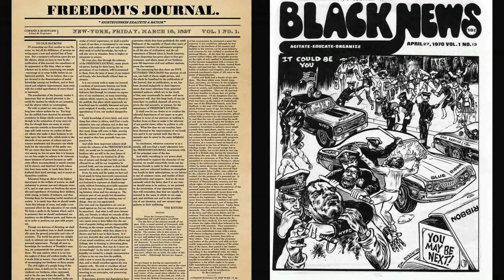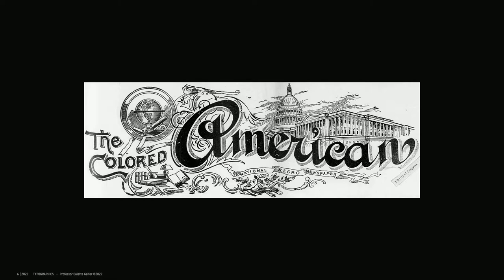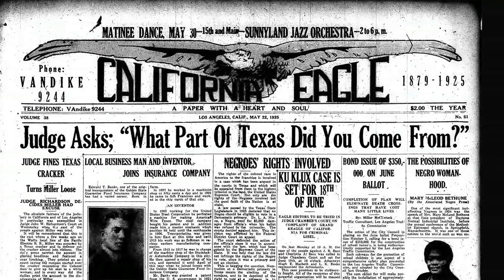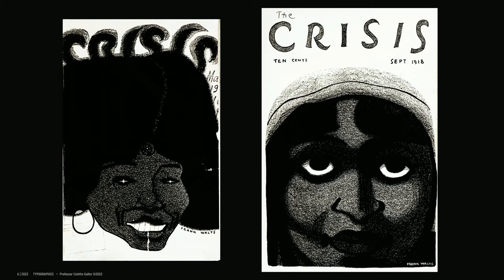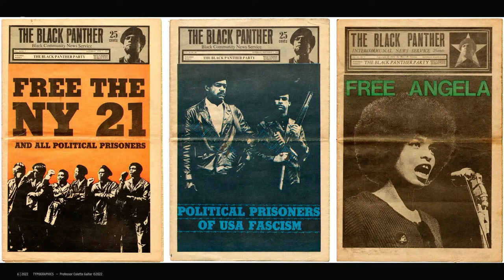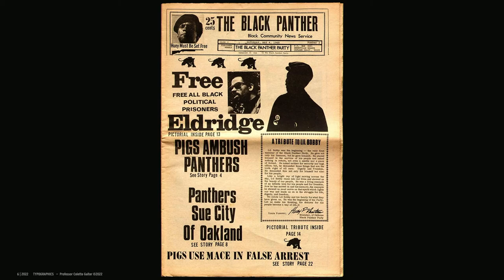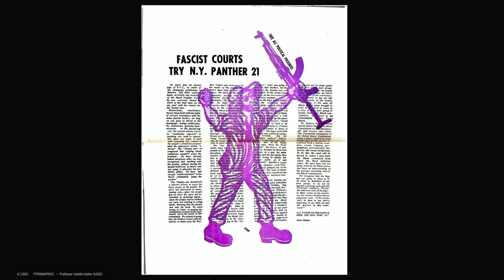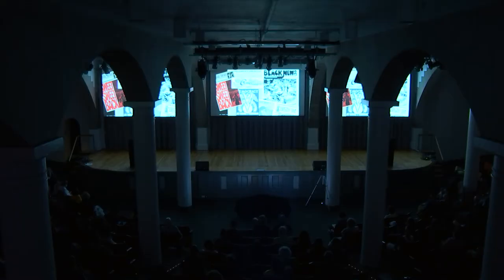Typographics 2022: Liberated Pages from Segregated Spaces with Colette Gaiter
This talk took place on June 17, 2022 as part of Typographics Conference. The livestreaming, recording and archiving of the event was made possible by the generous support of Google Fonts.

Connecting specific characteristics of Black liberation’s typographic language for a century and a half illuminates aesthetic, technical, and ideological threads that persist from abolition to BlackLivesMatter.
Typographic aesthetics in Black publications and activist ephemera were always “designed for liberation.” Print aesthetics in these publications hybridized African and Western European cultural communication traditions because of enslavement’s brutal intercontinental collisions. Starting with the first U.S. Black abolitionist newspaper, “Freedom’s Journal”, which began publication in 1827, the Black press operated primarily in segregated spaces. Black and white newspapers separately and concurrently published political news and covered societal and cultural news of interest to their divergent readers. Numerous Black newspapers focused on securing African Americans’ rights, opportunities, and psychological liberation. Continuing far into the twentieth century, segregation required parallel publishing universes that made Black publication and its typography and design virtually invisible to white mainstream awareness and, subsequently, to print history.
This talk travels through a range of Black liberation publications, looking closely at “The Black Panther” newspaper. Although it was published for only 13 years, “The Black Panther”, which started in 1967, revolutionized Black liberation’s visuals and narratives. Emory Douglas, who art-directed, designed, and was the most prolific illustrator for the paper throughout its publication, helped Huey Newton and Bobby Seale create an explosive movement-building tool for liberating people of color throughout the world. Situated closer to alternative press aesthetics than traditional Black newspapers, “The Black Panther’s” illustrations, by Douglas and others, had the most prominent visual impact. The paper’s typography and layout received less attention but carried on and created important African American print culture traditions that resonate in later publications.

Colette Gaiter is a Professor in the Departments of Africana Studies and Art & Design at the University of Delaware. After working as a graphic designer in New York City, she became an educator, artist, and writer. Since the late 1980s she has taught visual communication, including graphic design and typography. Her visual work, exhibited internationally, ranges from digital prints and artist books to websites and interactive installations. Since 2005, she has written about former Black Panther artist Emory Douglas’s work, including his current international human rights artist activism. Her essays on his work appear in Black Panther: The Revolutionary Art of Emory Douglas (for which she wrote a new introduction to the 2014 edition), West of Center: Art and the Counterculture Experiment in America, 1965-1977, Art, Global Maoism, and the Chinese Cultural Revolution, and other publications. After numerous trips to Cuba, she has written about Afro-Cuban art, design, and culture, especially relating to issues of race.
Her online 2021 talk Strikethrough: Typography Messages of Protest for Civil Rights for the BIPOC Design History course evolved from research on typographic protest in the 1960s. That exploration continues in upcoming book essays on 20th century typographic liberation. The 2022 book The Black Experience in Design includes her essay on inclusive visual literacy. In a catalog essay for the Norman Rockwell Museum’s Imprinted: Illustrating Race exhibition, she explains how the 1960s and 70s Black Panther newspaper’s primary illustrator, led by Emory Douglas, uplifted Black communities by visually imagining real change.